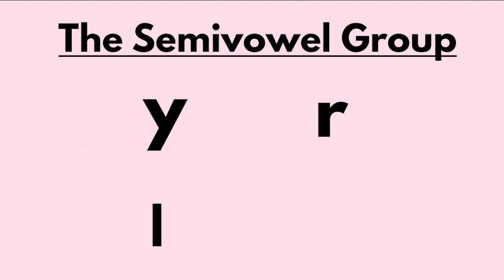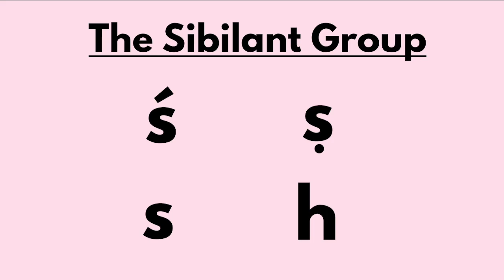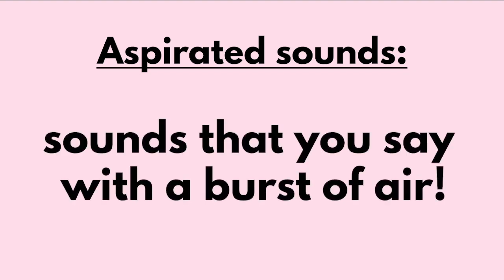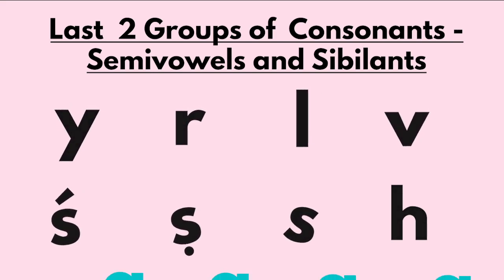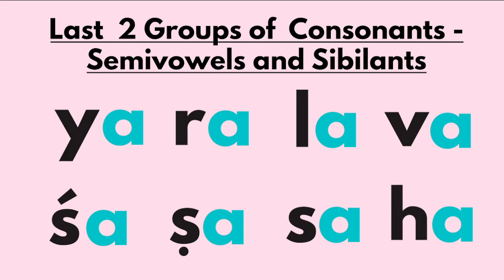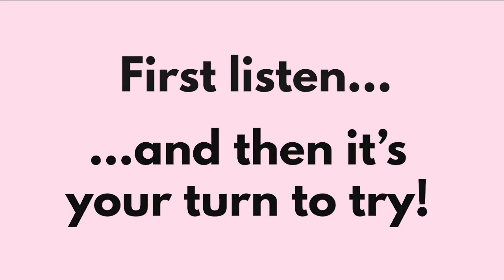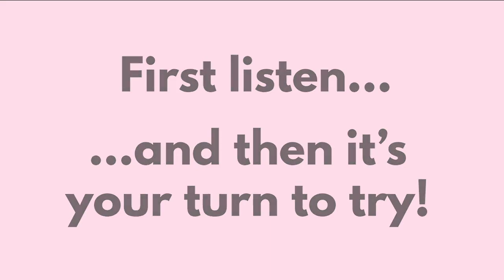Sanskrit Aksaramala - Semivowels and Sibilants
Welcome to our Sounds of Sanskrit series, everyone!

As this series progresses, we will dive into the various sounds of the Sanskrit language, primarily focusing on the Sanskrit Aksharamala. In today's video, we will talk about the last two sets of consonants, known as the semi-vowels and sibilants!

Bala Vidya is a program designed for children between the ages of 5 and 12 and is conducted as a series of learning sessions at the Sri Vidya Temple Society in Rush, NY.

During Bala Vidya, children learn several aspects of our rich culture and traditions within Sanatana Dharma.  Children listen to stories, learn bhajans and slokas, and engage in fun hands-on activities within the temple and will continue their learning through this online platform.

We feel blessed to take part in such a rich culture of traditional teachings and values, and as a "Learning Temple", our vision of the program is to share what we’ve learned at the Sri Vidya Temple with the future generations!

Want to find out more? Please see below...